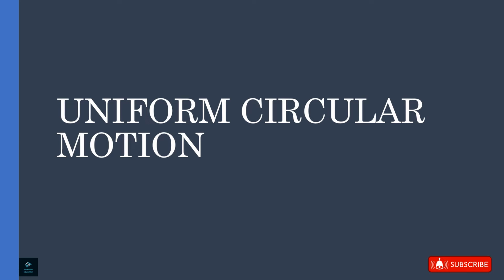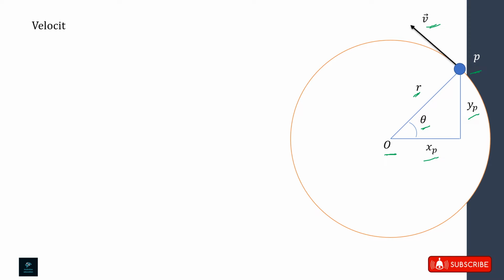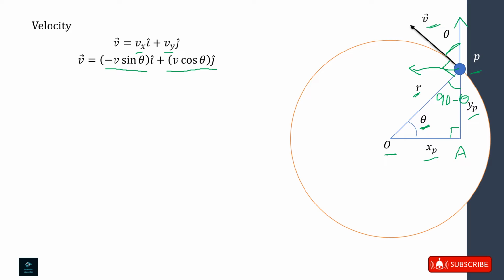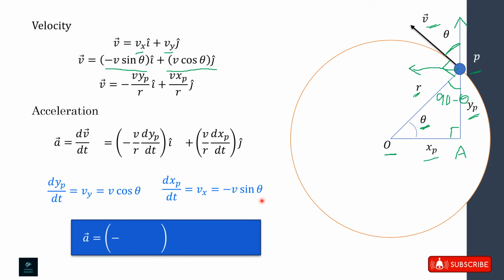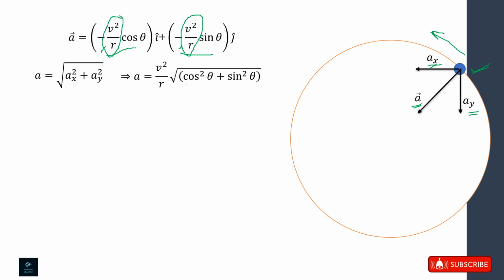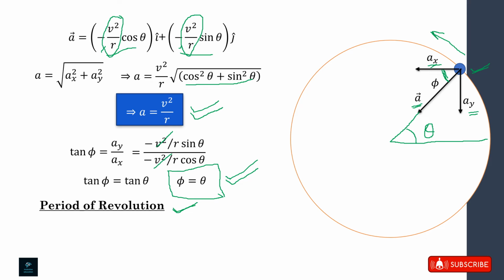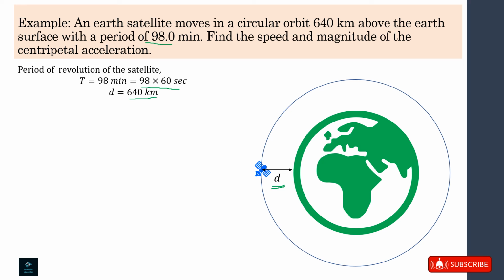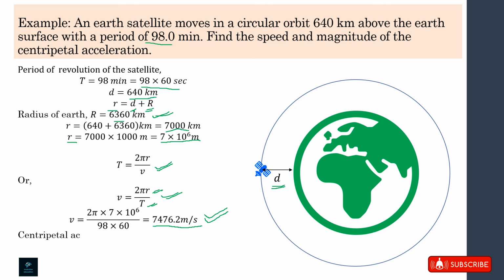Uniform Circular Motion – Centripetal Acceleration, Motion in a Plane - Class 11 Physics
In this video Uniform Circular Motion is introduced for the students of class 11. Centripetal acceleration of an object in circular motion is defined and its equation is derived and equation for Time period of revolution is also derived. Lastly an example in uniform circular motion is taken.

Circular Motion,
Centripetal acceleration,
Time period of revolution,
Physics class 11,
Class 11,